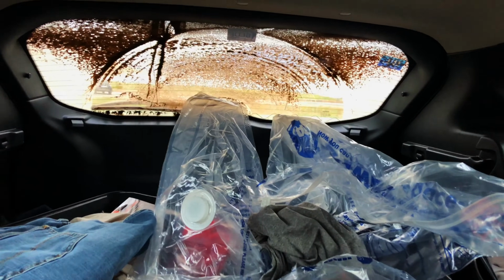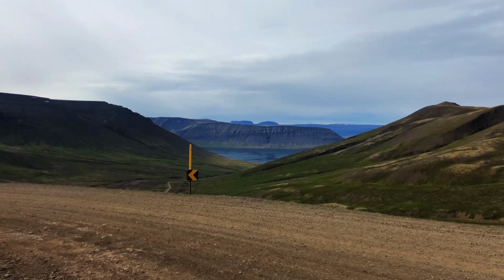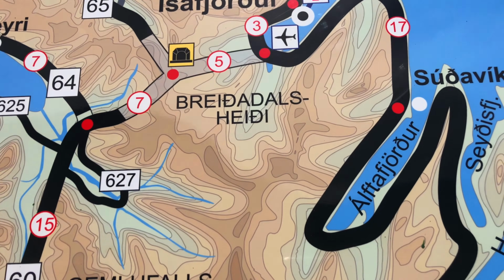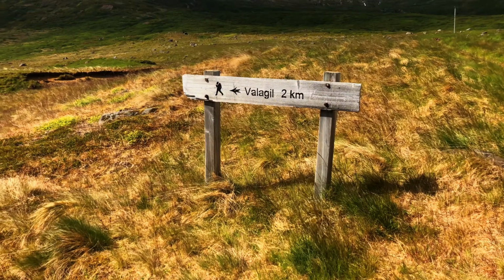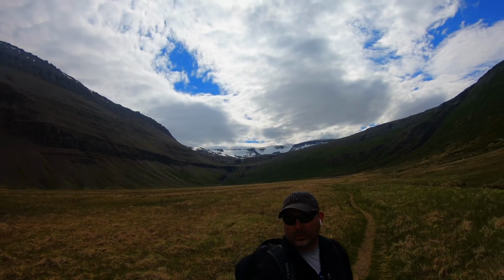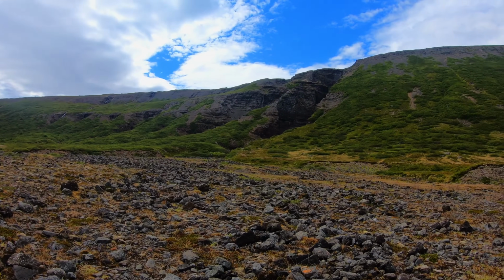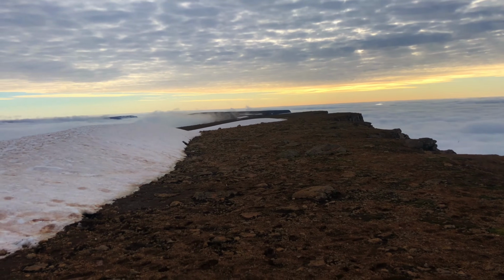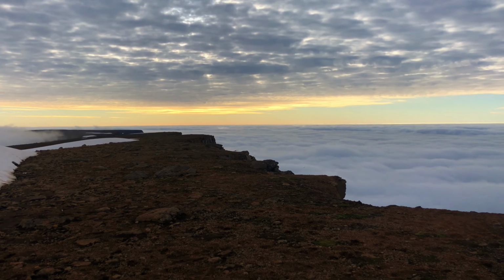Iceland Camping Road Trip Day 4 - June 2019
Day 4 of my 11 Day Camping Road Trip of Iceland! I woke up early again so I could make my way to Dynjandi waterfall before anyone got there. I got my wish! This was one of the most beautiful waterfalls I have ever seen! This was a rather short day of driving and I was able to get a lot of rest. I arrived at Isafjordur and decided to go and hike Valagil waterfall. This was an amazing experience as it is a 2km hike and no one else was there. I was able to get a lot of great drone shots. After I left Valagil, I headed back to Isafjordur for some dinner and then I headed to Bolafjall mountain. My plan was to see the summer solstice and the never setting sun, but there were a lot of clouds. I decided to go up the mountain anyway and after driving through the cloud layer, I could not believe what I saw. I spent 5 hours doing a timelapse once I was up there. It was one of the most beautiful experiences of my life. After my batter died on my gopro, I headed back down the mountain and stayed overnight at Bolungarvik Campsite. What a great day in Iceland!

Music
1. Elektronomia - Dreams (Ft. Joseph Feinstein) 4:14